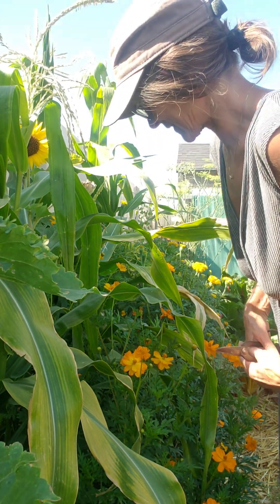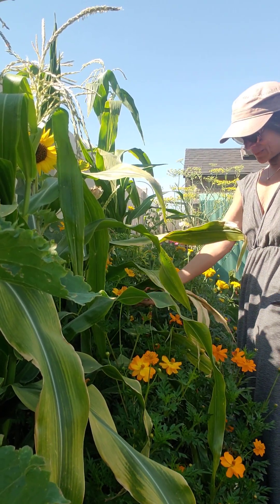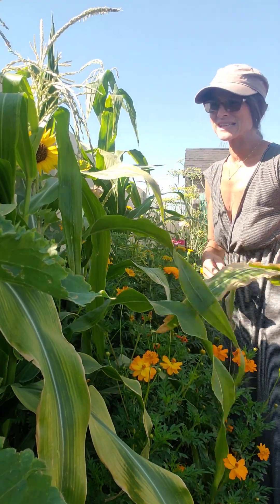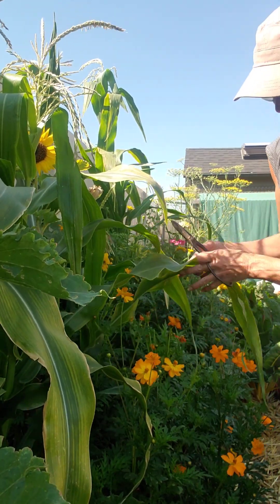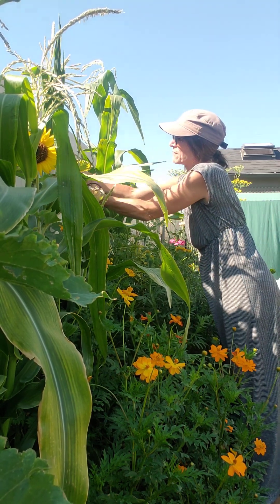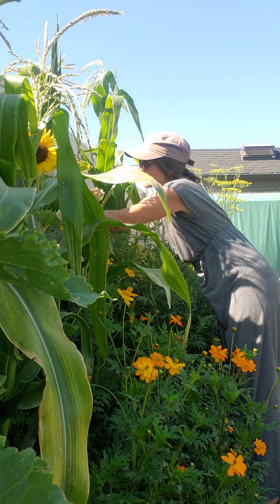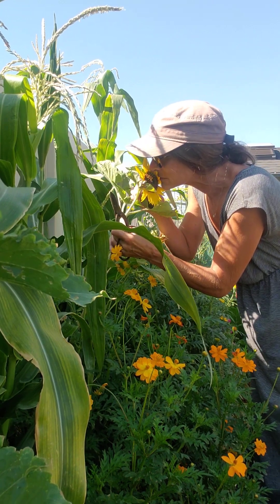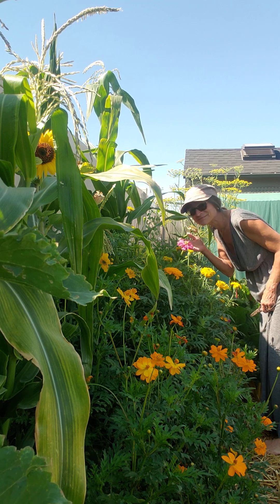trimmin the corn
I have no idea if this is what other gardeners do or not, but it's what I'm doin.

Our corn has some dry ends and the flowers need some room.

The garden has grown so much that it's actually become conjested. I like to clear out unnecessary foliage so that the air can circulate and it can get some light in.

I think it's important that we get air & light,  and have room to move about. Not that the corn is going anywhere, but I think everyone is happier with a little room. Don't you?

BEsides these flowers are booming, and so beautiful. The flowers make all the polinatior happy, and that makes me happy.

How are you fillin your happiness cup today?

july2723